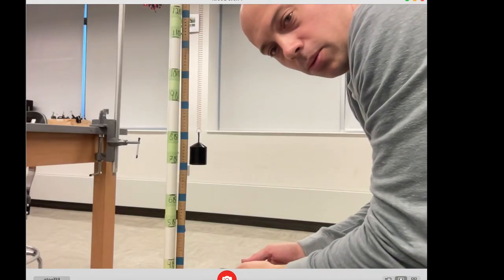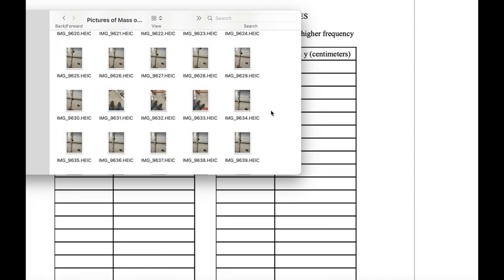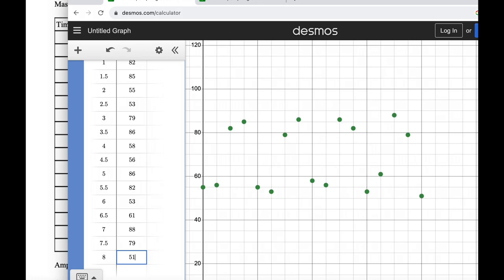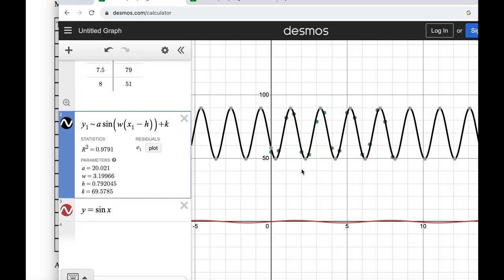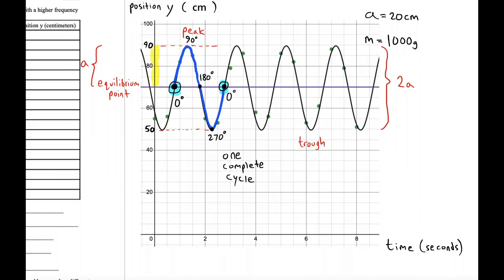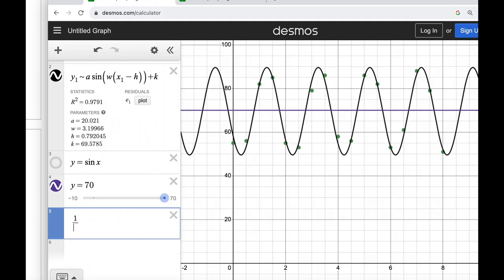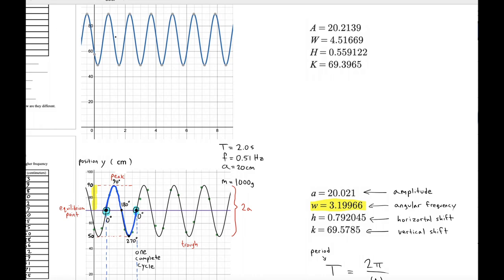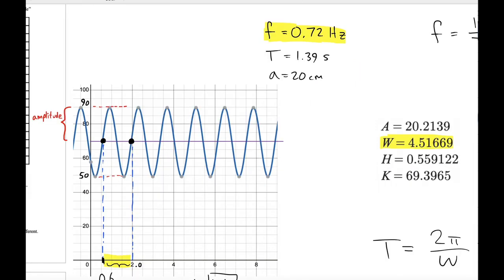PHYSICS LAB - Sine Wave Regression for Phone Snapshots of a Simple Harmonic Oscillator